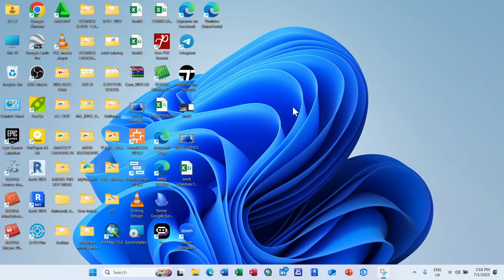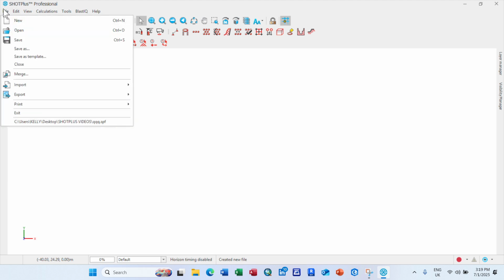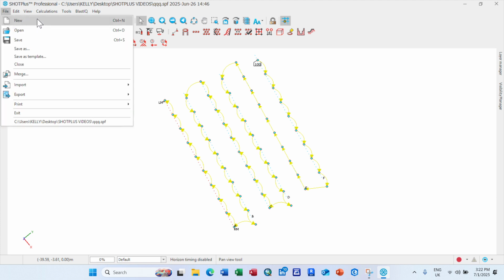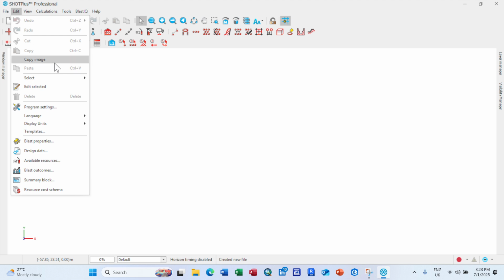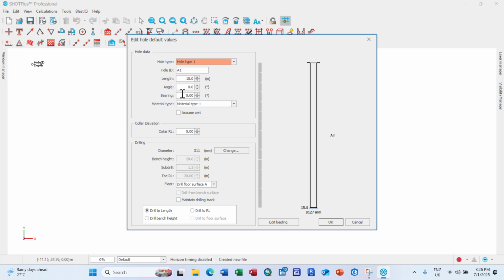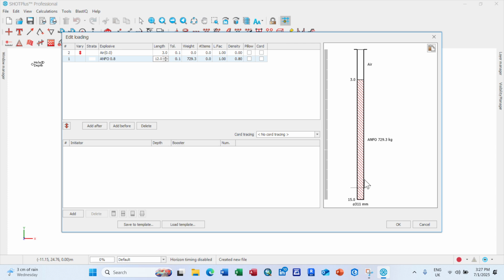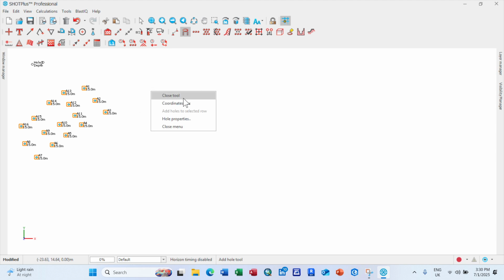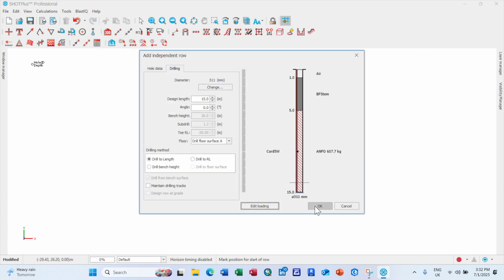INTRODUCTION TO ORICA SHOTPLUS SOFTWARE